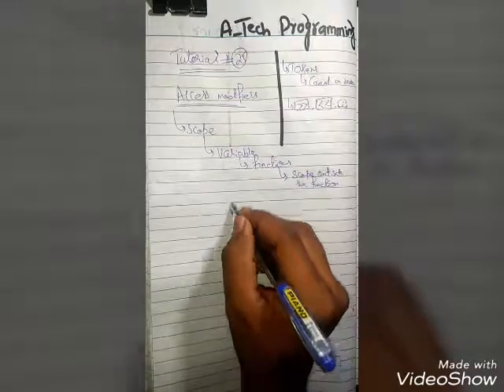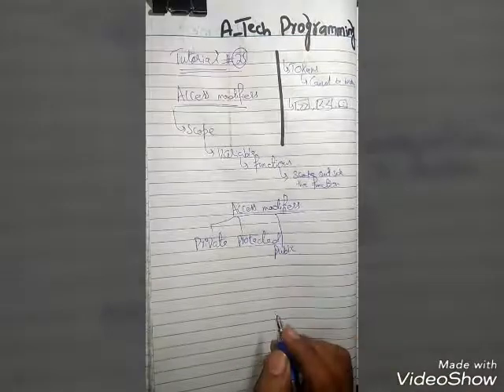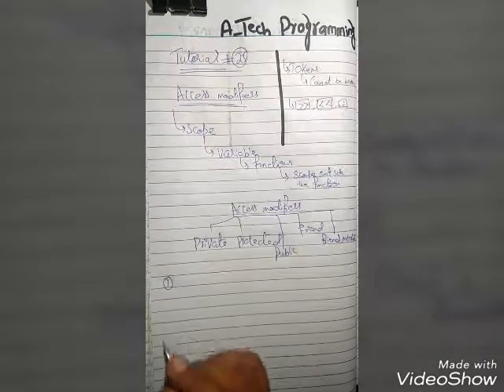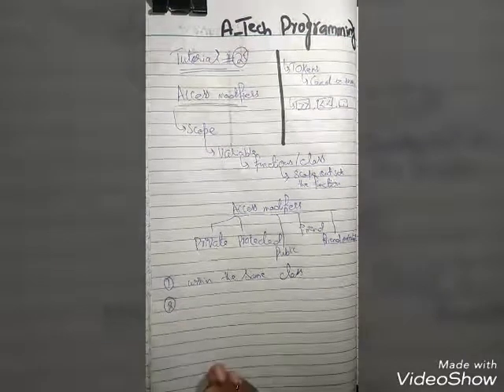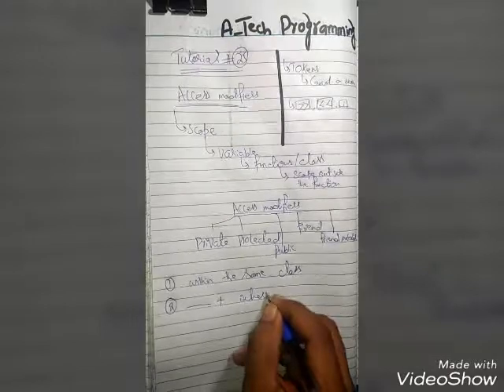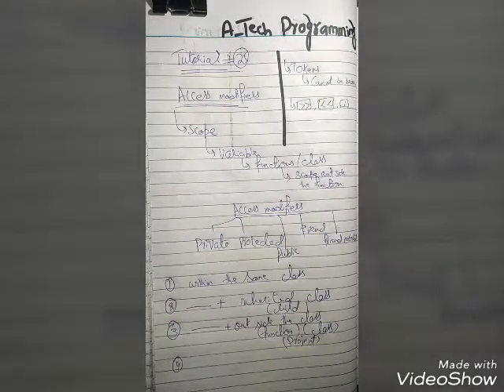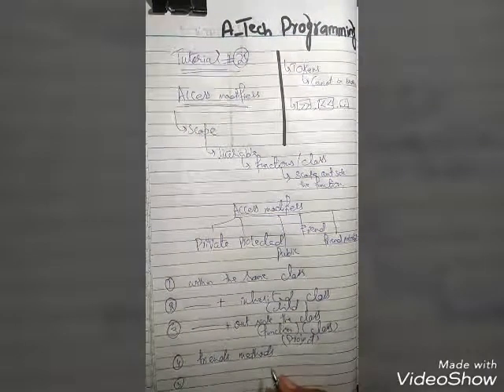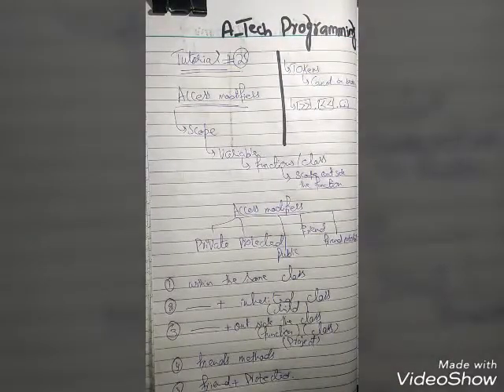Access Modifiers-Interview Perspective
This best describes the access modifiers in a proper way.